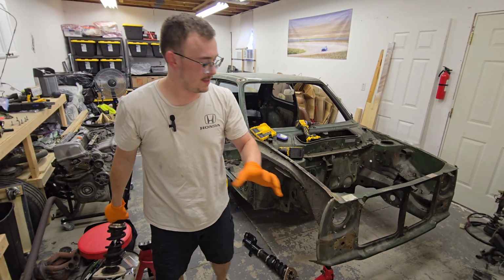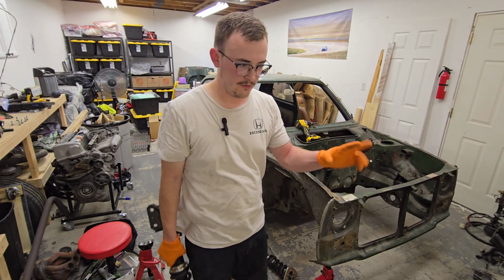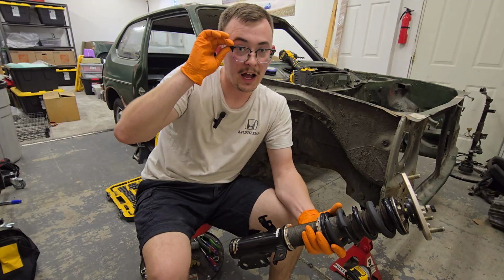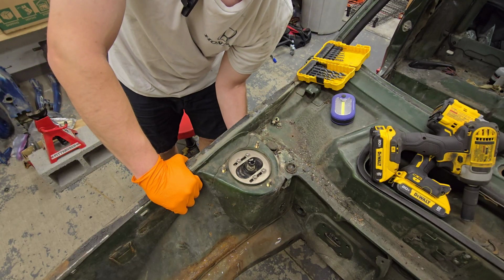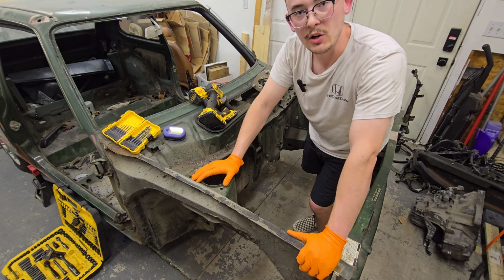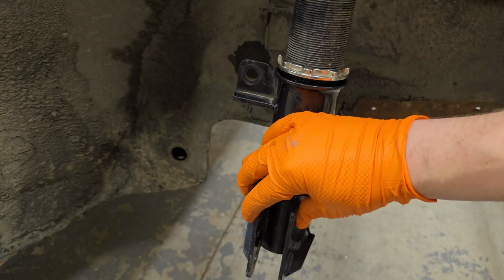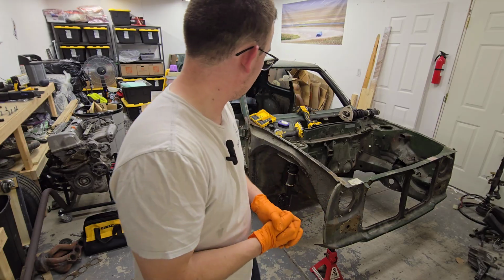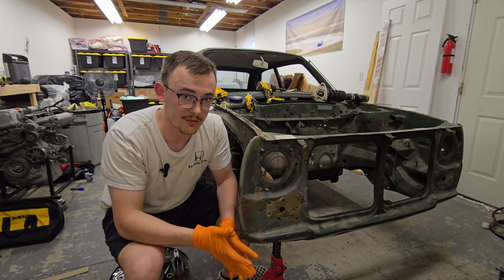BC Racing Coilovers for the First Gen Civic Restomod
In this episode, I get ready to install a pair of BC Racing Coilovers!

These are meant for an 05' Scion TC, but I dive into detail on my plans to make them work on my restomod.

Someone said, "When the car is old enough, there's no correct parts", and I think that summarizes this perfectly.